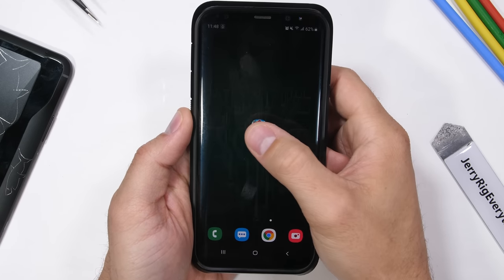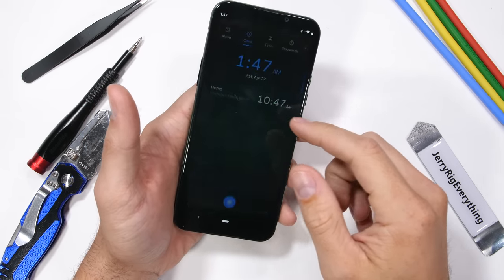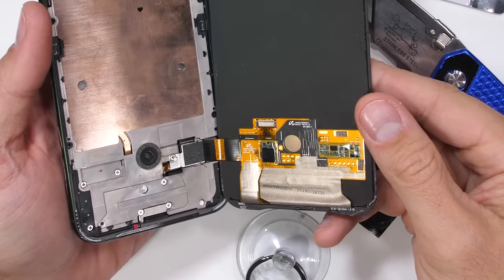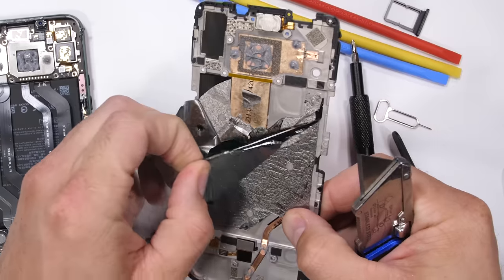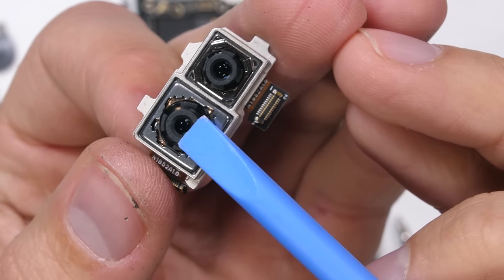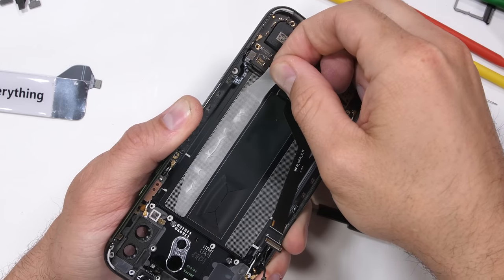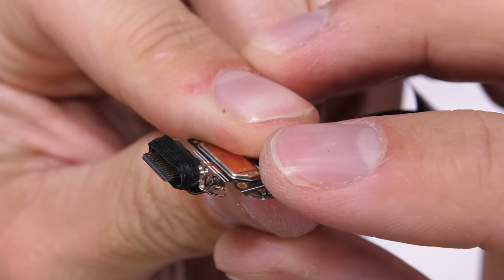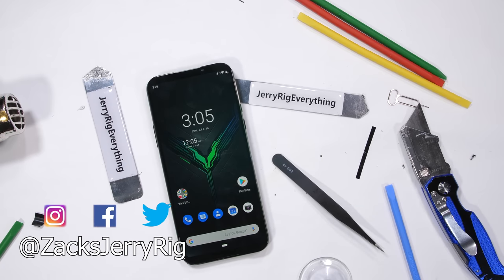Black Shark 2 Teardown- Biggest Heat Pipe Ever?!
Its time to see the inside of the BlackShark 2 Gaming phone. Download Angry Birds 2 from your app store today AngryBirds2 The Blackshark 2 smartphone is built for gaming with its fancy exterior and RGB LED's but what about the inside? The Black Shark 2 claims to have an impressive built in liquid cooling system. But the only way to see it in real life is to take apart the black shark 2 and look for ourselves.

Whats more important to you? Fancy RGB exteriors, or impressive internal components?